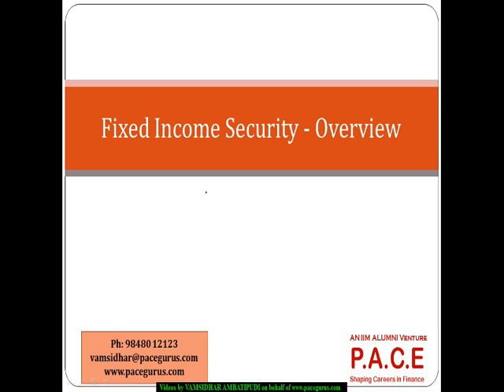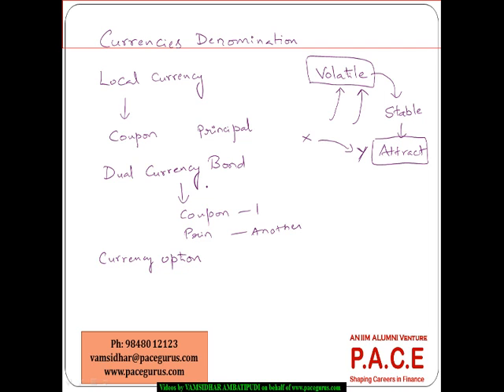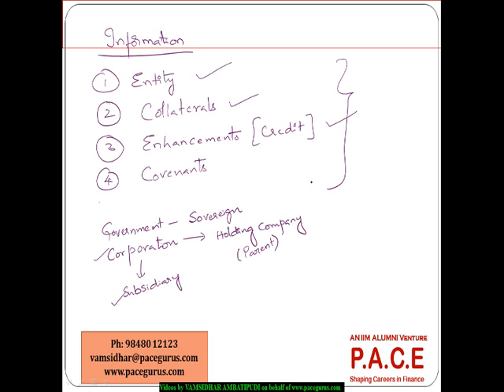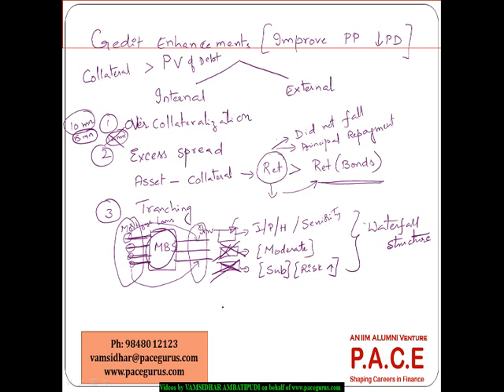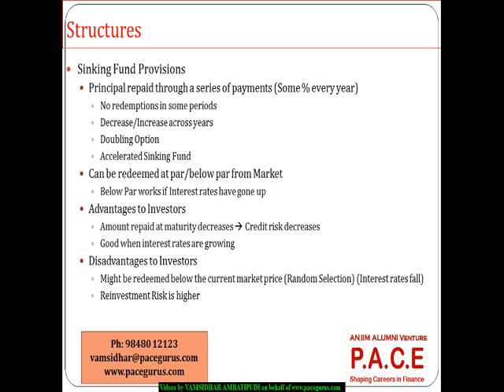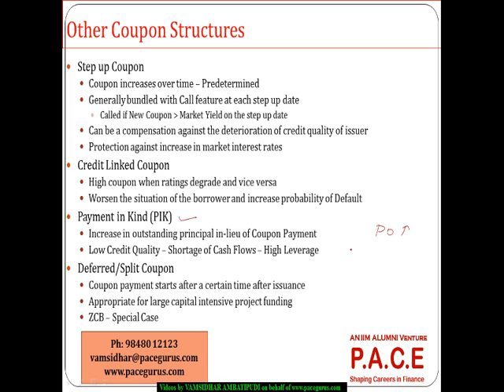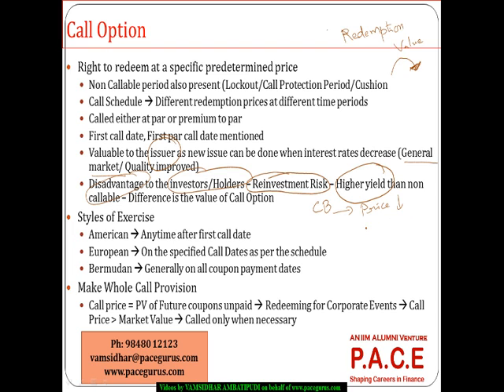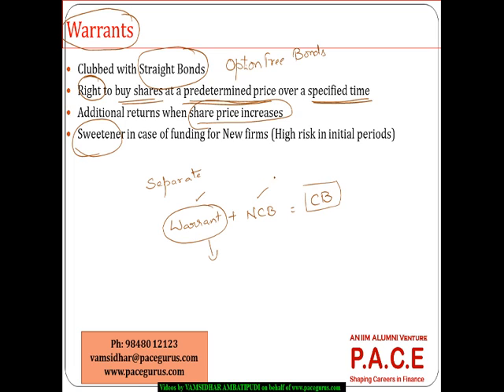Fixed Income Securities Defining Elements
Training on Fixed Income Securities Defining Elements by Vamsidhar Ambatipudi